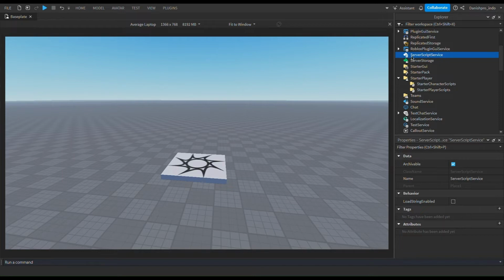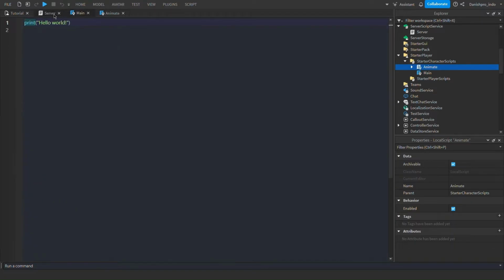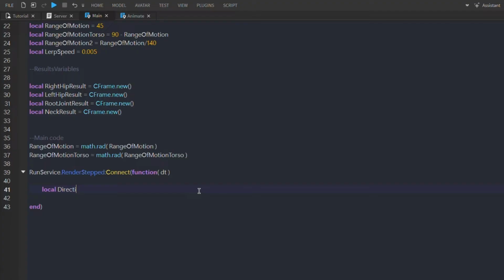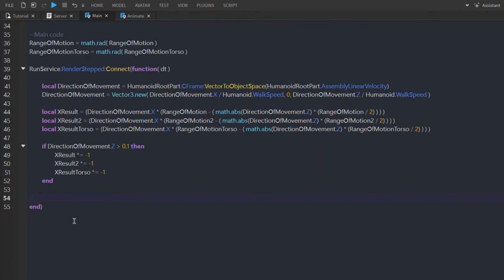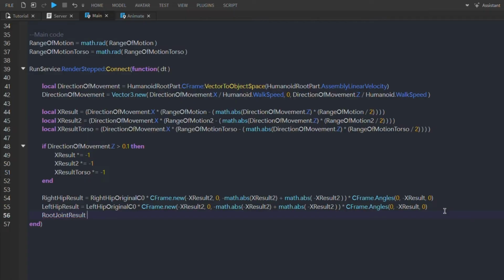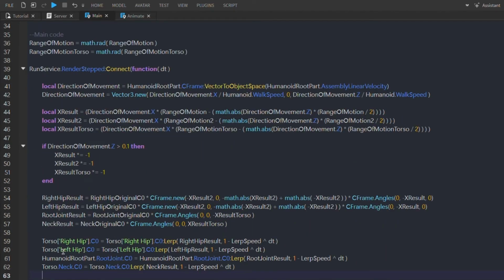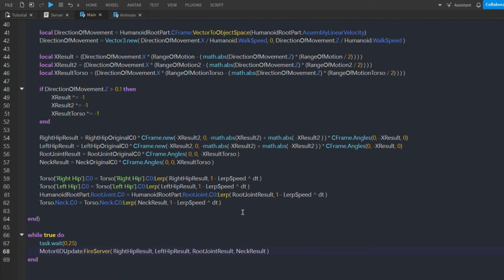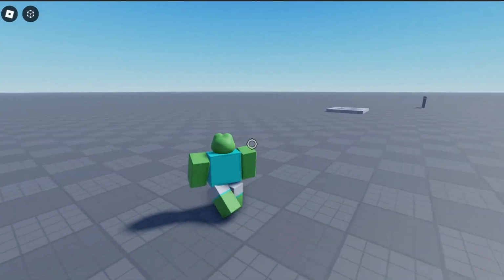How to make a Directional Movement System on Roblox Studio V2 (With only 1 animation)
Next tutorial: How to make procedural walking and foot planting with inverse kinematics (hopefully)